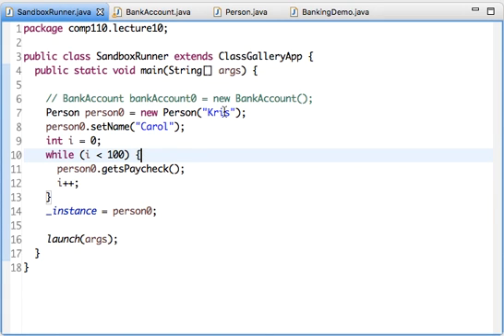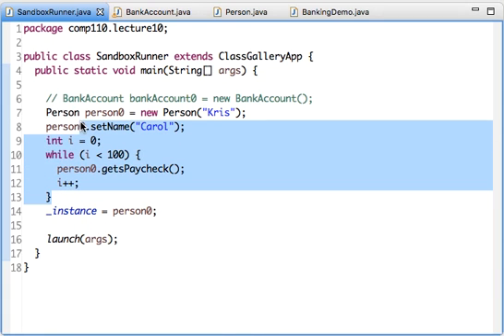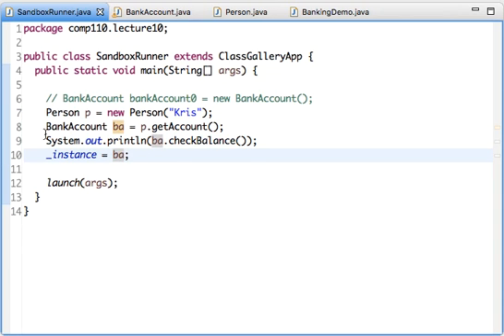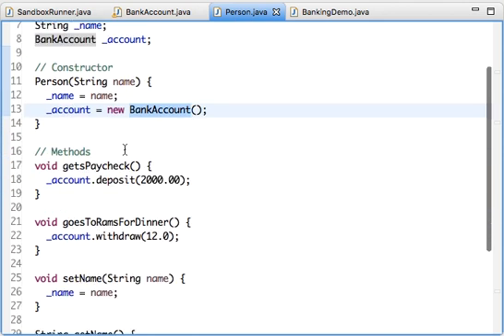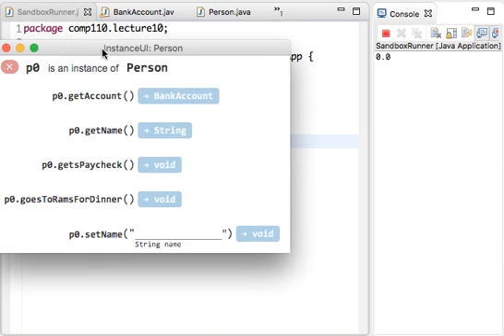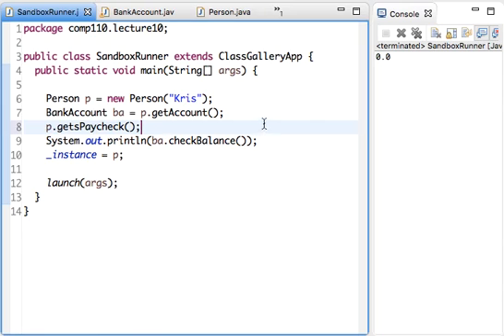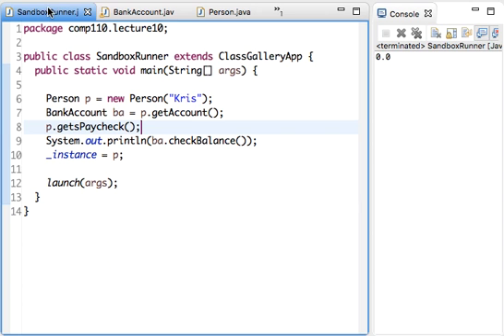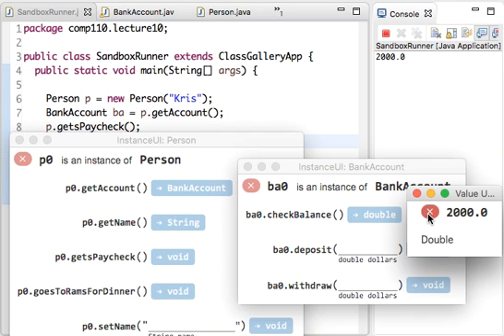MT1 - Practice - 04 Lecture Review Problem 18 and 19 Walkthrough